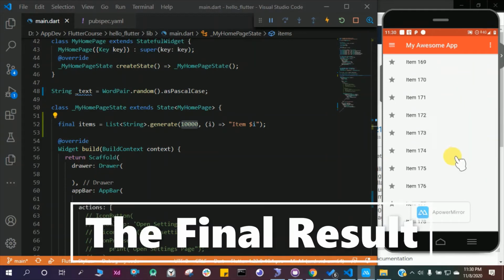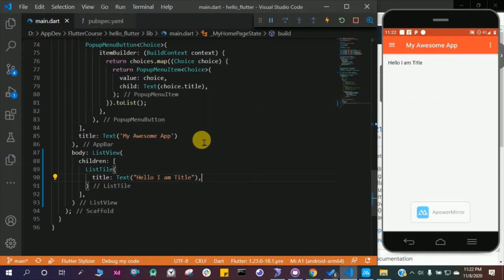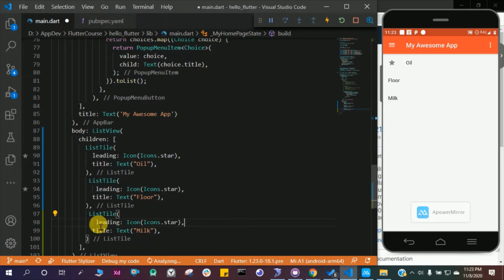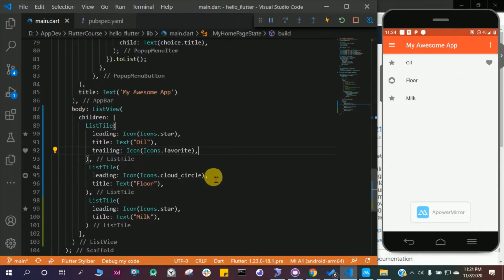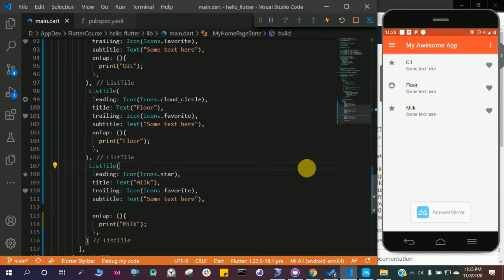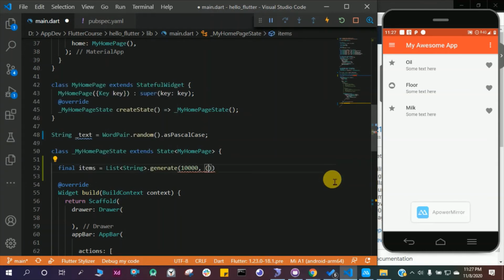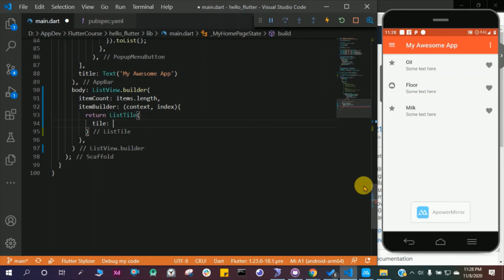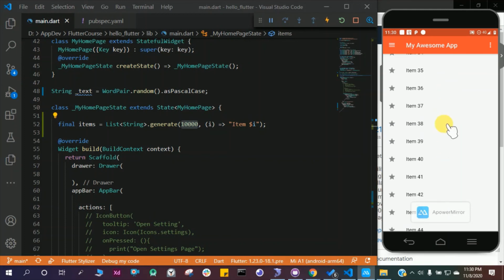List View: List With 10k Items | Easy Flutter Tutorial Series For Beginners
Displaying lists of data is a fundamental pattern for mobile apps. Flutter includes the ListView widget to make working with lists a breeze.

ABOUT Ghulam Abbass 👨🏻‍💻
I am an Entrepreneur, Software Developer, Teacher, Influencer, Writer, Cyclist, Problem Solver, Video Editor, Full-Stack Web, Mobile and IoT Developer. I love exploring latest technology.
I am Passionate about Software Development since 2013. My area of interest: Machine Learning, Artificial Intelligence, JavaScript, Flutter, Laravel, Firebase, Raspberry Pi. I have developed hundreds of softwares, websites and mobile apps which have 10,000+ downloads. I am CTO at zeddevelopers.com

FOLLOW ME ON THE SOCIALS